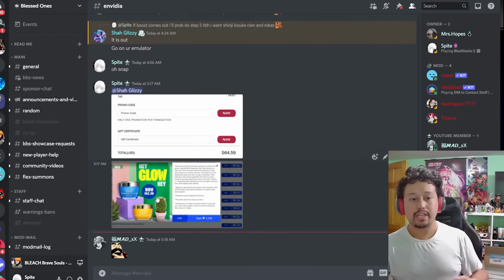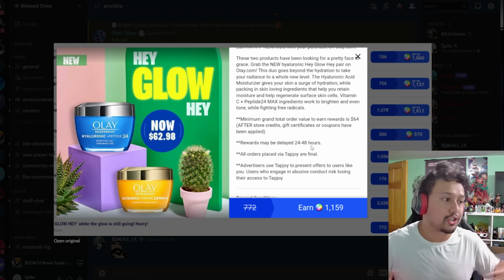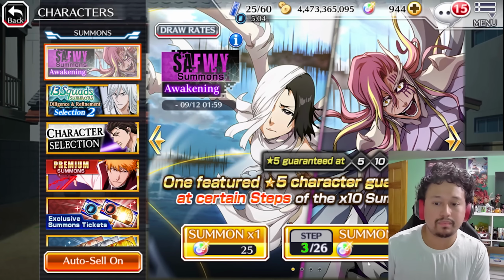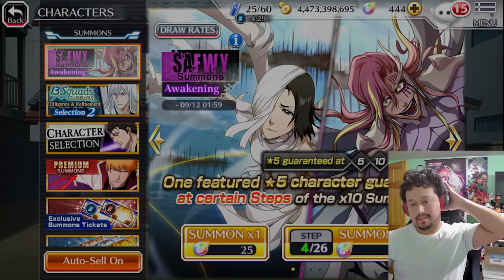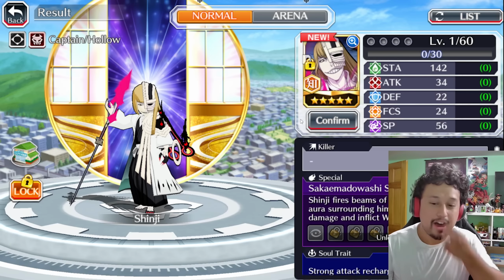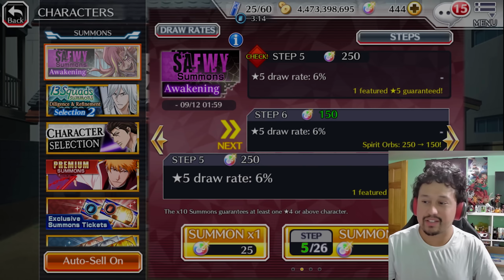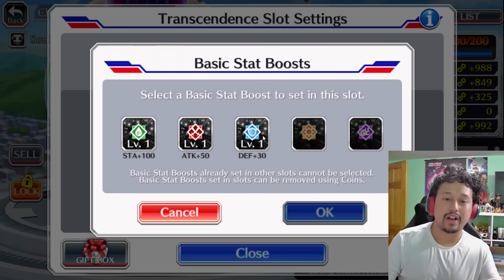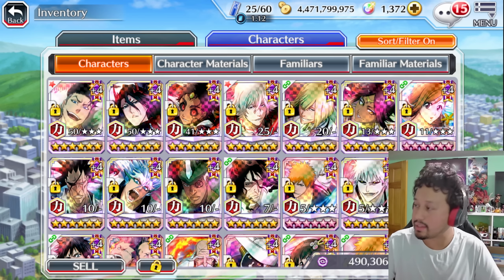Final Summons For Roka and Cien | Last Canon SAFWY Banner?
⭐WeBull (Up To 2 Free Stocks For Signing Up

My Setup
Phone: Note 10+
Tower: Cooler Master H500
CPU: Intel i7-8700k
GPU: RTX 2080 Super
RAM: G.Skill Trident Z Royal 2x16GB
Cooler: Corsair H100i RGB Platinum
SSD: 2x Samsung SSD 860 EVO 1TB
Keyboard: Corsair K95 RGB Platinum
Mouse: Corsair Scimitar Pro
Stream Deck: Elgato Mini Stream Deck
Webcam: Logitech C920P
Monitor: Acer KG271U 1440p 144hz
Ring Light
Microphone: Blue Yeti
Mousepad: Corsair Polaris RGB
Headphones: Beats Solo3
SurgeProtector: CyberPower BatteryBack-Up

Bleach Brave Souls Review & Gameplay & Showcase